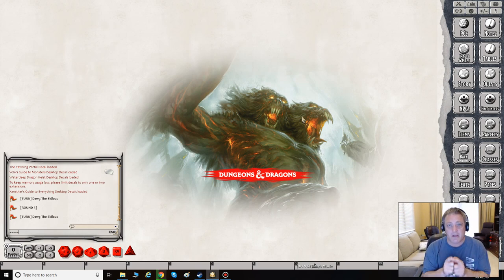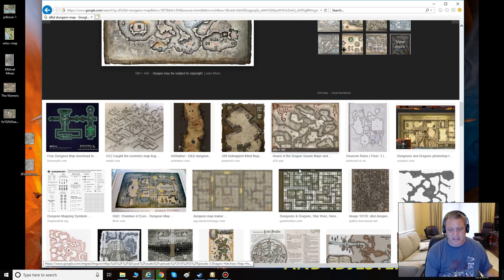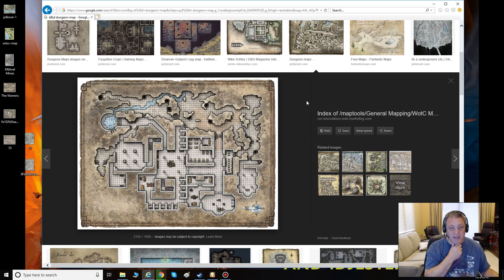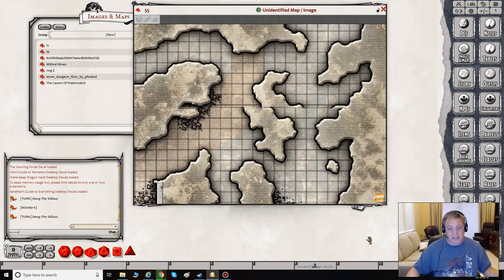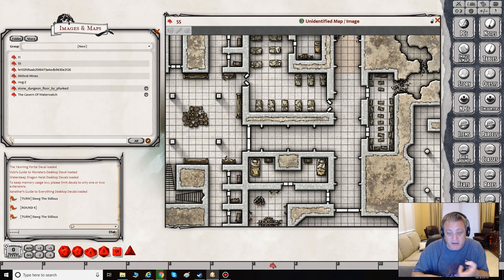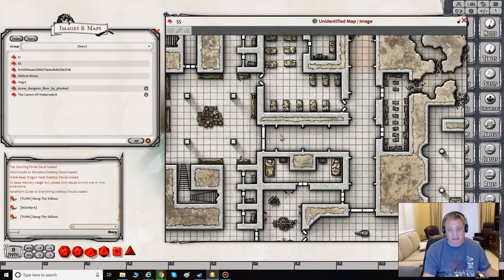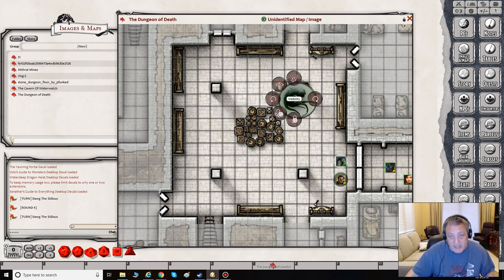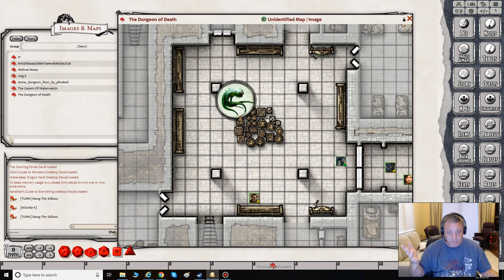Intro To Fantasy Grounds For DM How To Work With Maps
In part 3 of the tutorial series we look at how to add maps and how to get them setup for your game.